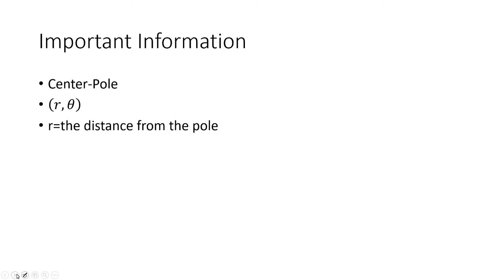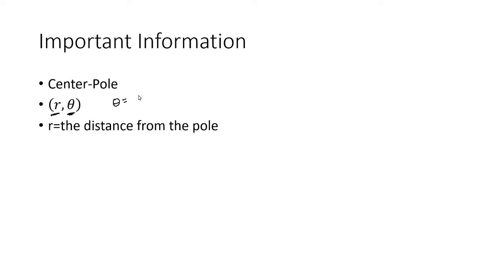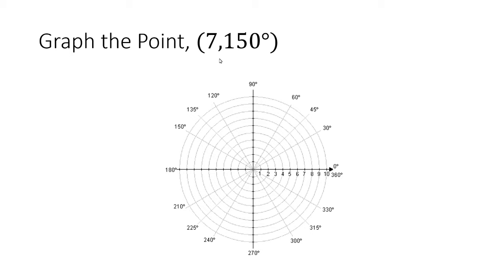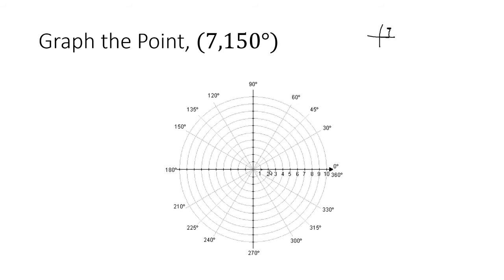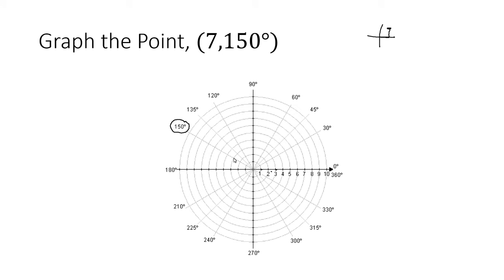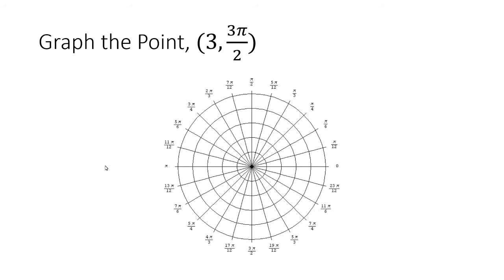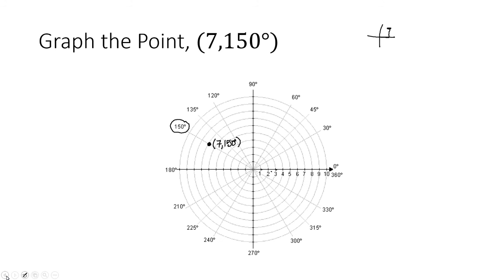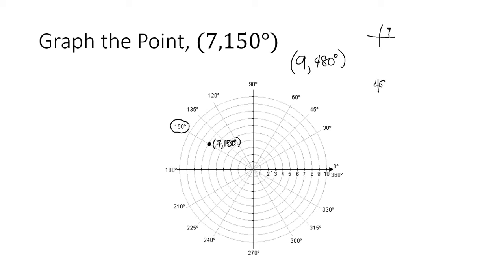Polar Coordinate Graphing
In this video, I talk about how to graph points on a polar graph. If you have any questions, make sure to ask them in the comments. In this video, I forgot to include what you do with a negative r-value. I will be making another video explaining that shortly.